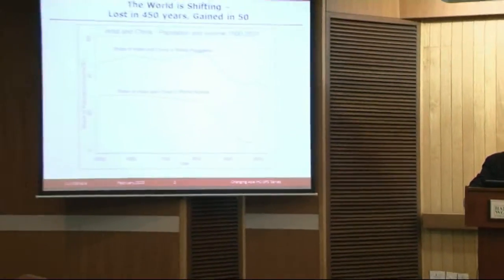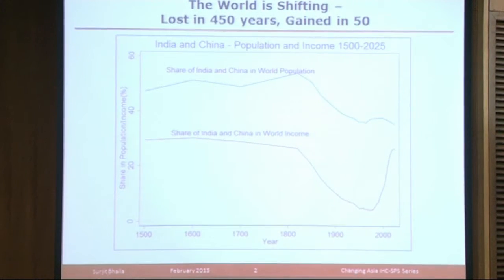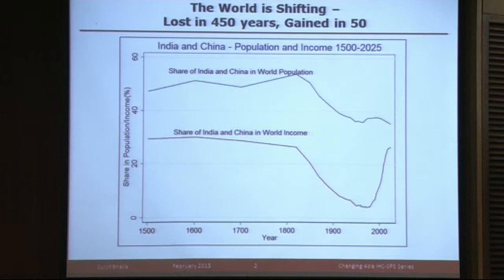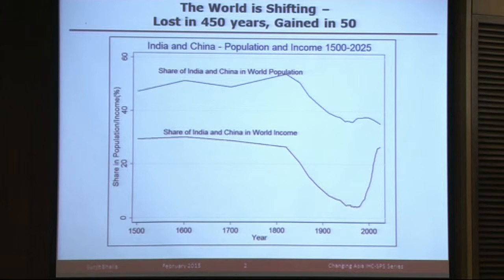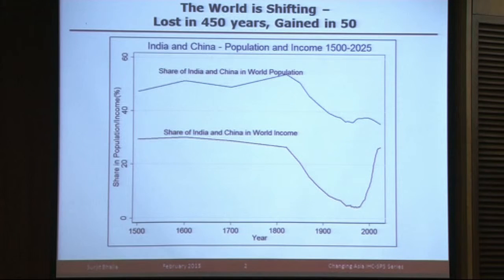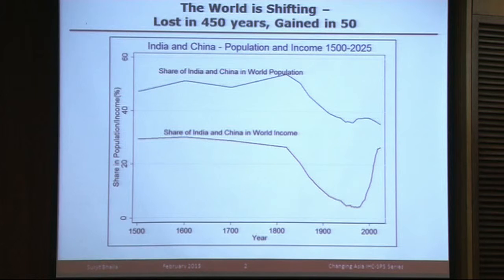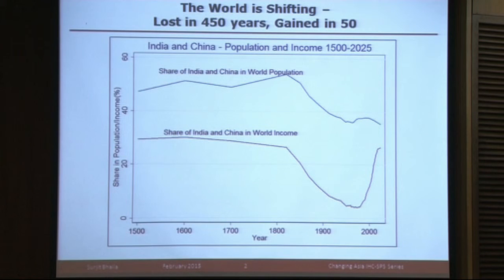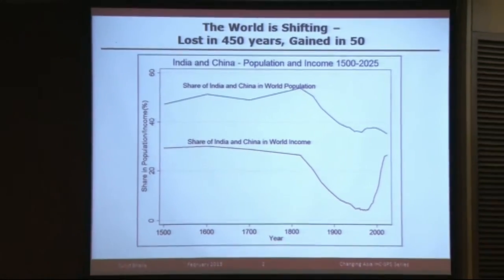18 Feb 2015 TALK Changing Asia IHC–SPS Series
TALK Changing Asia IHC–SPS Series. Understanding The Indian And Chinese Economies- Past Trends And Future Gazing by Dr.Surjit Bhalla, Chairman, Oxus Investments Chair: Dr.Subir Gokarn, Director Research, Brookings India